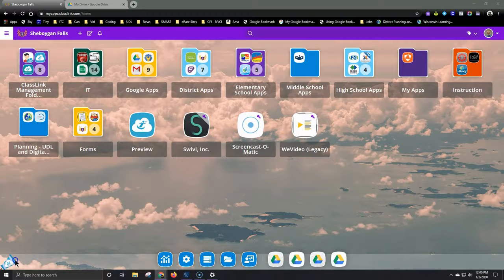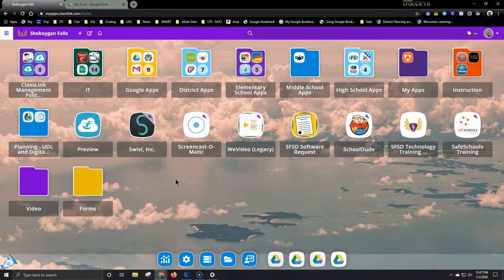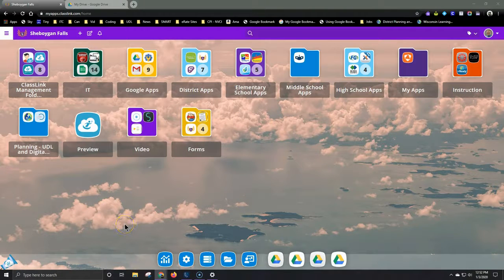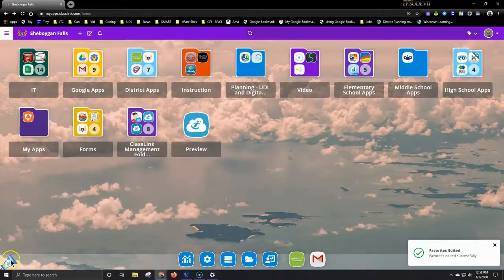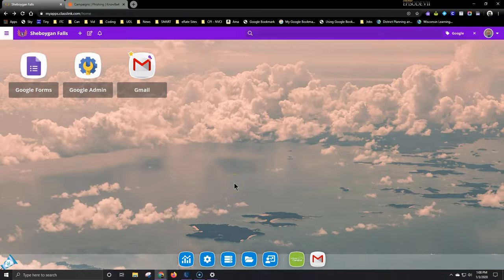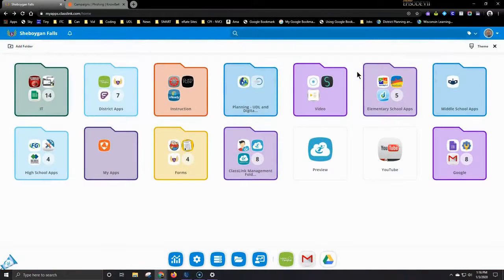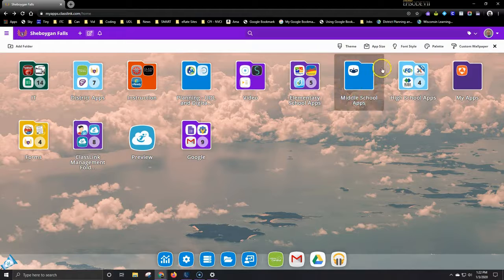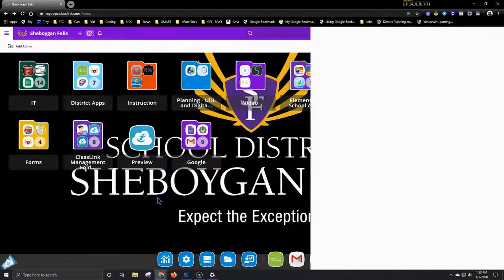New Look ClassLink Tutorial for Staff